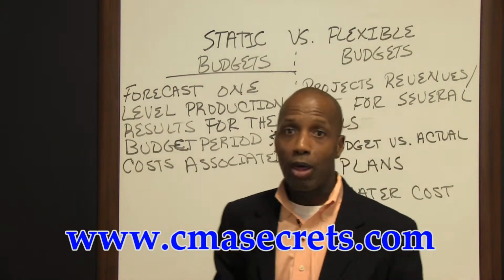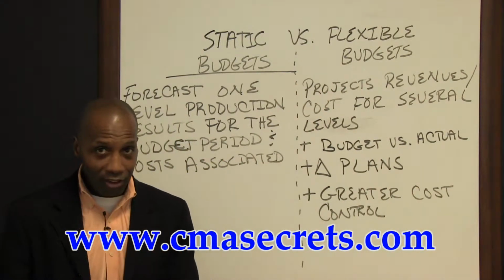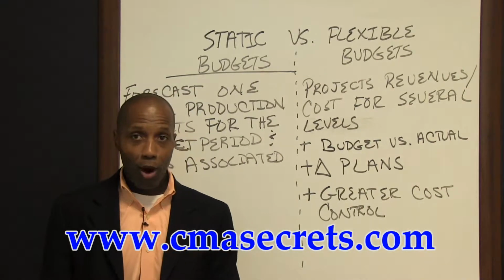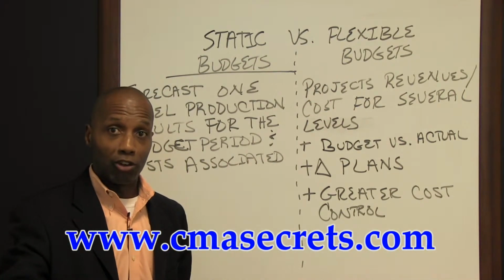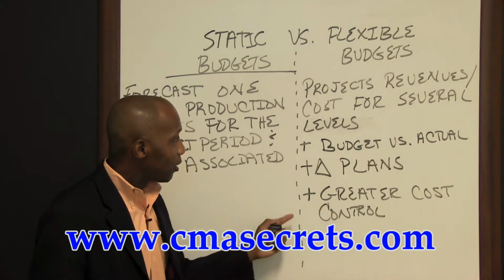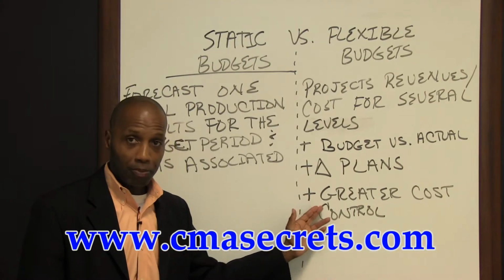Certified Management Accountant Exam Help - Static and Flexible Budgets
Relying on the right study materials is absolutely essential for success on the CMA test. What you see in the video is only a tiny sample of the high quality prep materials in our CMA study guide.

Get everything you need for CMA success in our study guide. Take advantage of practice tests, and helpful study techniques to achieve your goal of passing your CMA exam!

"How to Pass the Certified Management Accountant (CMA) Certification Examination, using our easy step-by-step CMA Test study guide, without weeks and months of endless studying..."